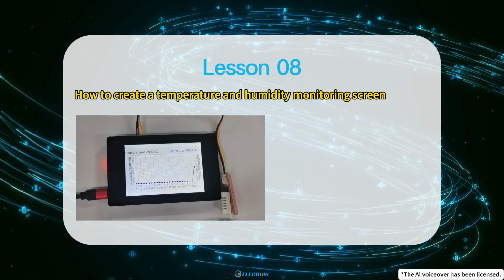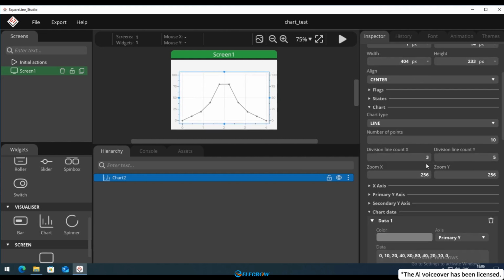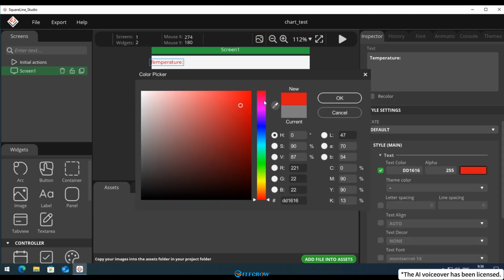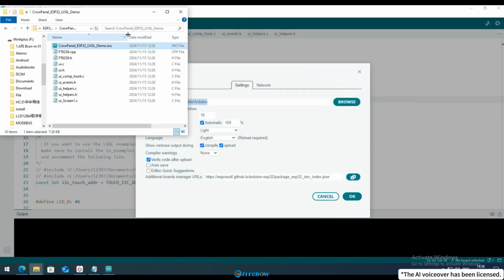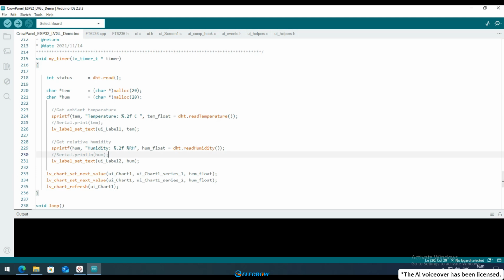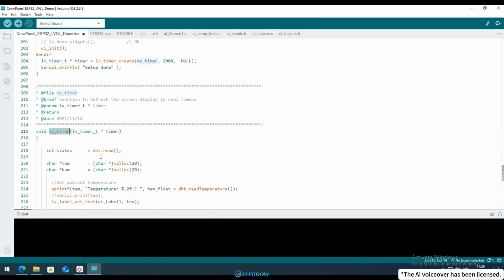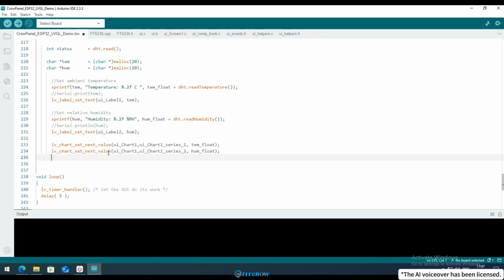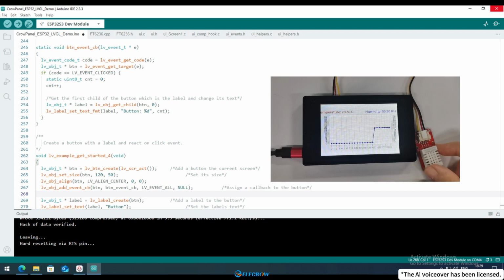Get Started with ESP32 Terminal: Lesson 08 - Create LVGL Temp & Humidity Chart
📢 Welcome to our series of tutorials featuring the CrowPanel-ESP32 Terminal screens! In these five episodes, we'll explore the capabilities of two fantastic displays. Whether you're looking to enhance your projects with a clear visual interface or incorporate a camera for imaging, these tutorials will guide you through the setup and usage of these powerful CrowPanel-ESP32 Terminal displays. content even after power loss.